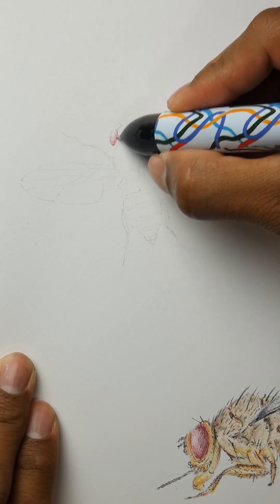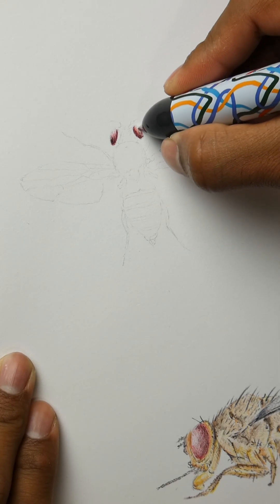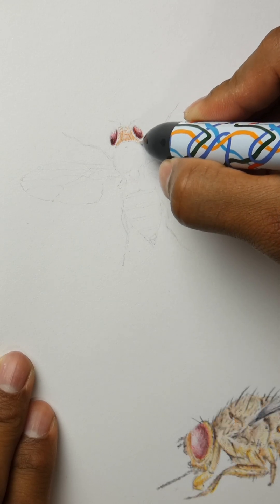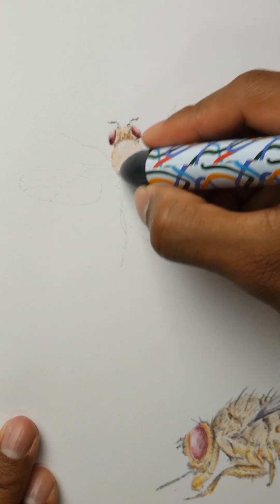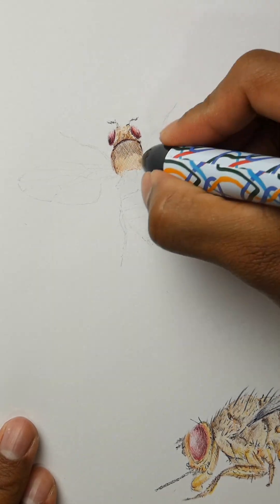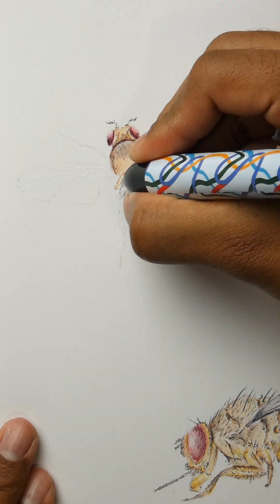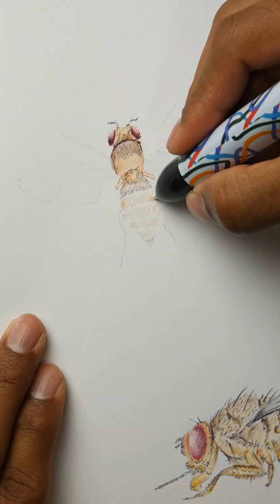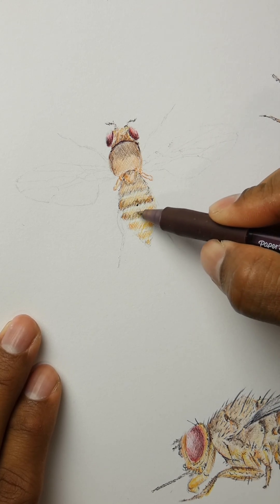How fruit flies sleep without dropping their guard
How does a fruit fly nap yet stay ready to bolt? Scientists found that three neuron groups sync in a slow 1 Hz rhythm to deeply rest the brain while keeping an escape hatch open. With optogenetics, they showed that some neurons drive wakefulness, others sleep, and one mediates between the two.

Find out more on Sketchbook Biology

Science article covered in this episode:
Raccuglia, D., Suárez-Grimalt, R., Krumm, L. et al. Network synchrony creates neural filters promoting quiescence in Drosophila. Nature (2025)